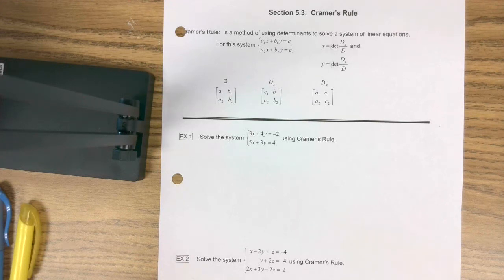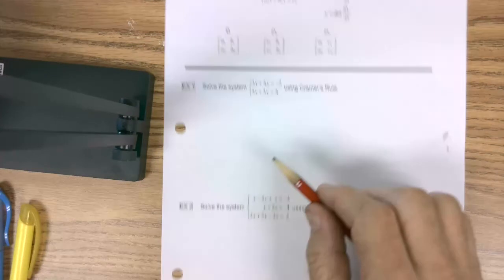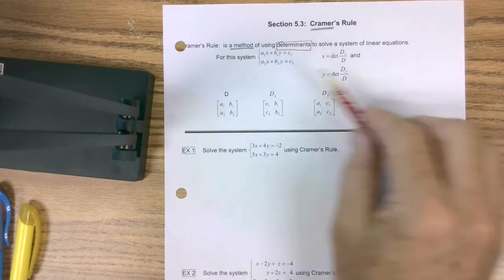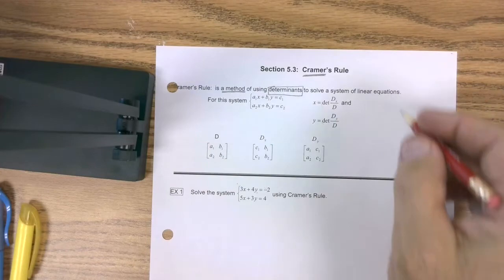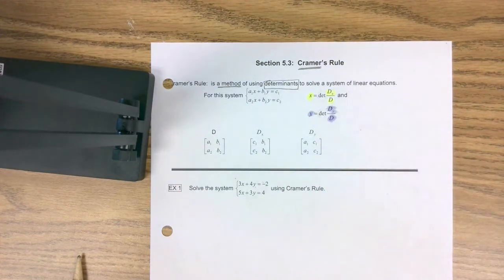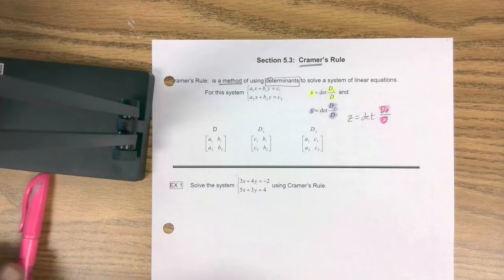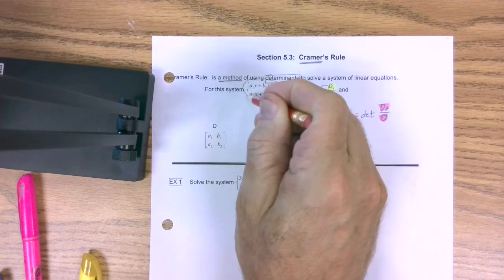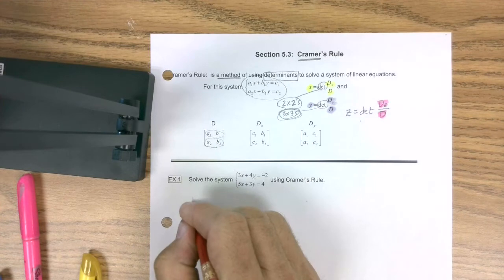5.3: Cramer's Rule